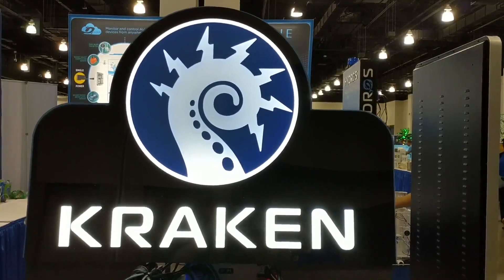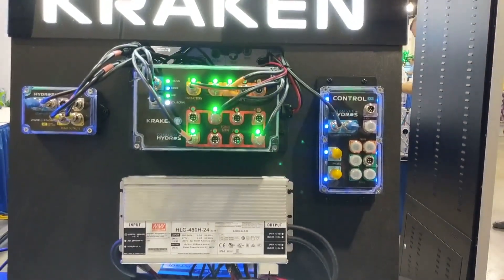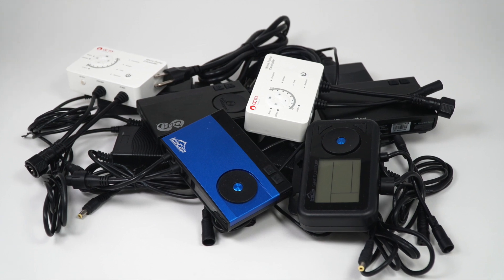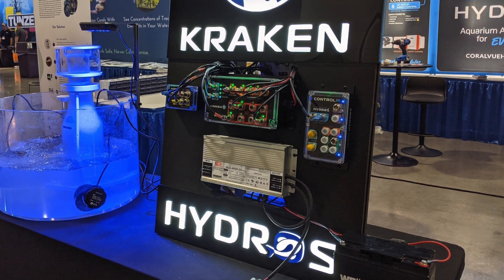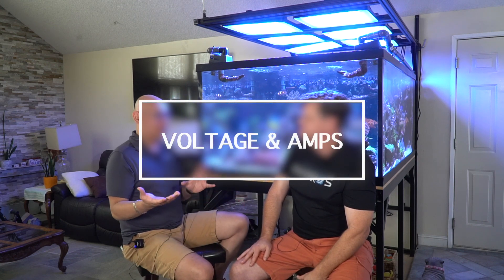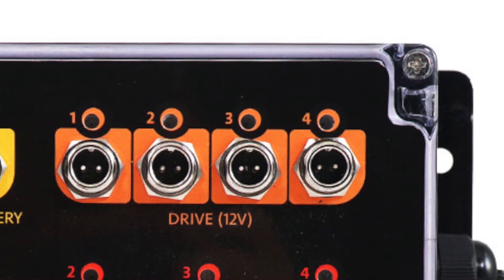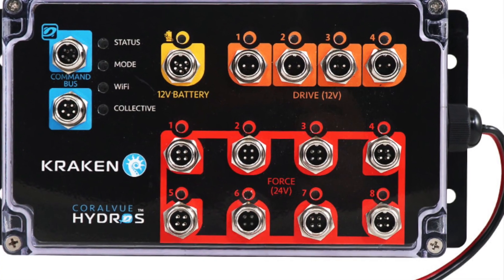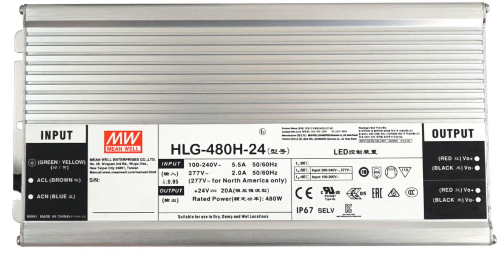HYDROS Kraken - Heavy-Duty Power Manager for Aquariums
The Kraken offers a new type of aquarium control with high-power 24V DC switched outputs and a large heavy-duty power supply. With this new technology, "power bricks" and "wall warts" can be removed from aquarium systems, reducing wire clutter and making the system more organized. Join David D'Aquin and Carlos Chacon as they discuss all the features and capabilities of the Kraken.

Chapters:
What is the Kraken - 1:12
Voltage and Amps - 3:50
Industrial-Grade Power Supply - 6:15
Power Giver - 7:35
Battery Backup - 9:00
Programming Through the HYDROS App - 15:00